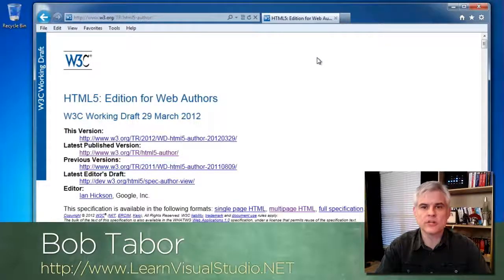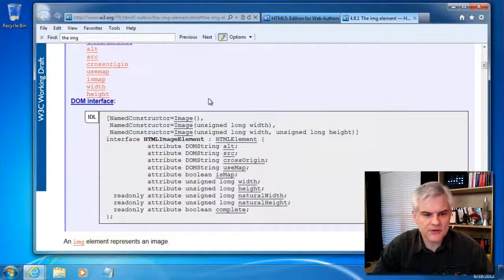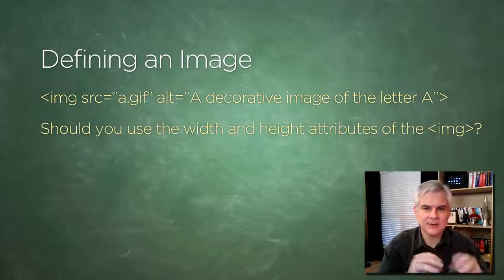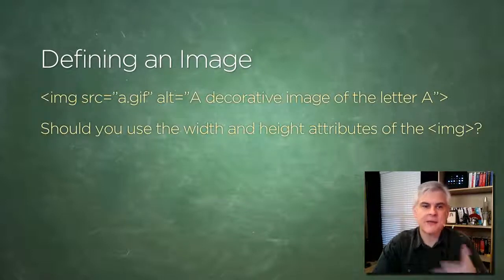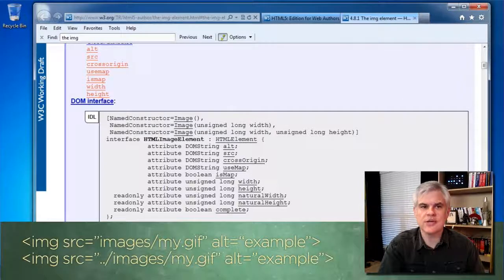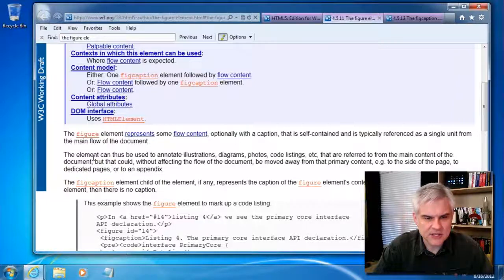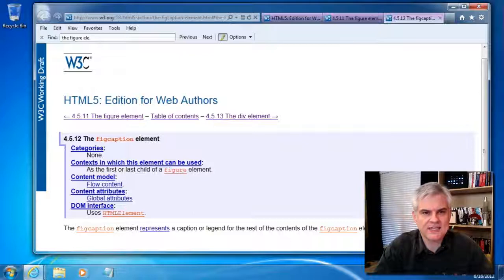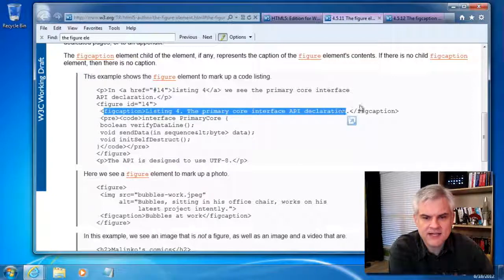07 Working with Figures and Images